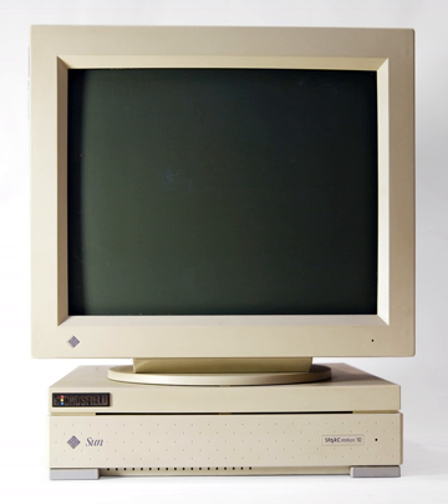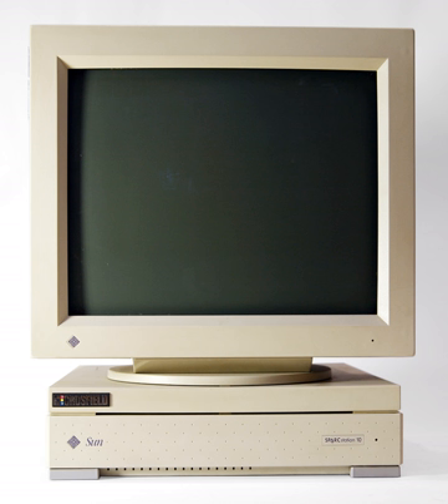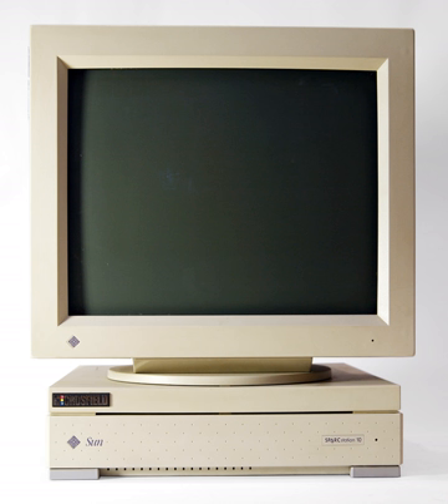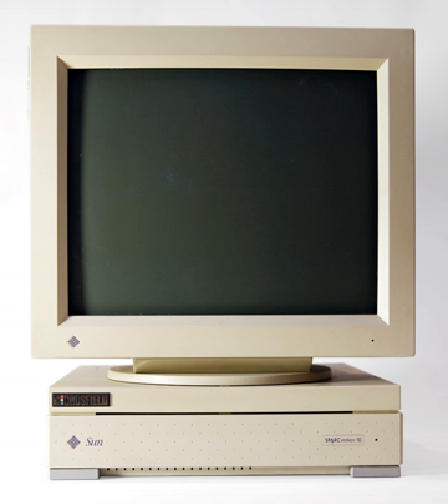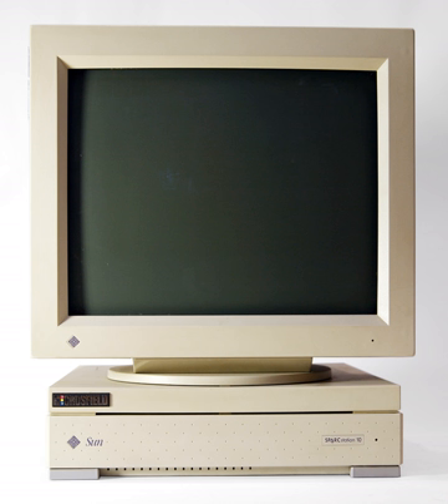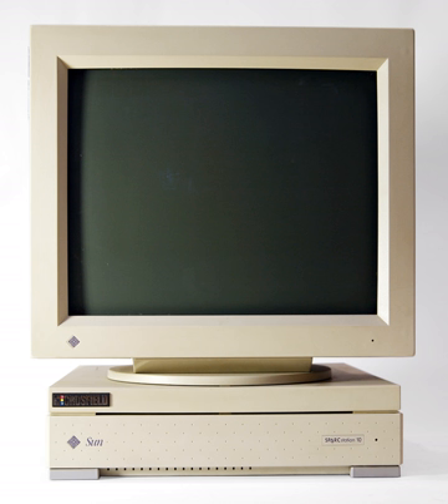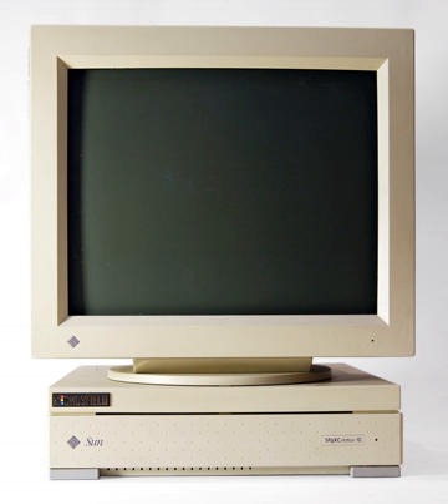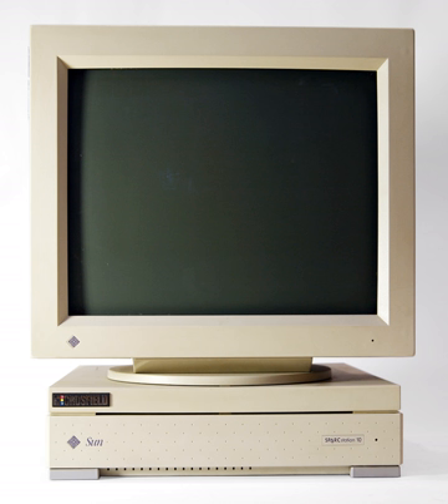Computer workstation | Wikipedia audio article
00:02:40 1 History
00:02:48 1.1 Origins and development
00:05:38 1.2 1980s rise in popularity
00:08:50 1.3 Graphics workstations
00:09:08 1.4 Thin clients and X terminals
00:10:33 1.5 "3M computer"
00:12:08 1.6 Trends leading to decline
00:20:44 1.7 Place in the market
00:23:37 2 Current workstation market
00:23:47 2.1 Decline of RISC-based workstations
00:24:56 2.2 Change to x86-64 workstations
00:26:10 2.3 Workstation definition
00:27:17 3 See also

- Socrates

SUMMARY
A workstation is a special computer designed for technical or scientific applications. Intended primarily to be used by one person at a time, they are commonly connected to a local area network and run multi-user operating systems. The term workstation has also been used loosely to refer to everything from a mainframe computer terminal to a PC connected to a network, but the most common form refers to the group of hardware offered by several current and defunct companies such as Sun Microsystems, Silicon Graphics, Apollo Computer, DEC, HP, NeXT and IBM which opened the door for the 3D graphics animation revolution of the late 1990s.
Workstations offered higher performance than mainstream personal computers, especially with respect to CPU and graphics, memory capacity, and multitasking capability. Workstations were optimized for the visualization and manipulation of different types of complex data such as 3D mechanical design, engineering simulation (e.g., computational fluid dynamics), animation and rendering of images, and mathematical plots. Typically, the form factor is that of a desktop computer, consist of a high resolution display, a keyboard and a mouse at a minimum, but also offer multiple displays, graphics tablets, 3D mice (devices for manipulating 3D objects and navigating scenes), etc.  Workstations were the first segment of the computer market to present advanced accessories and collaboration tools.
The increasing capabilities of mainstream PCs in the late 1990s have blurred the lines somewhat with technical/scientific workstations. The workstation market previously employed proprietary hardware which made them distinct from PCs; for instance IBM used RISC-based CPUs for its workstations and Intel x86 CPUs for its business/consumer PCs during the 1990s and 2000s. However, by the early 2000s this difference disappeared, as workstations now use highly commoditized hardware dominated by large PC vendors, such as Dell, Hewlett-Packard (later HP Inc.) and Fujitsu, selling Microsoft Windows or Linux systems running on x86-64 processors.